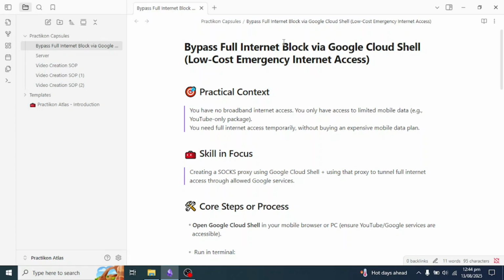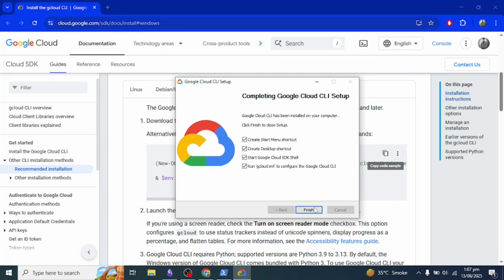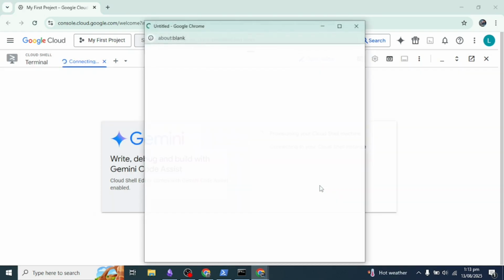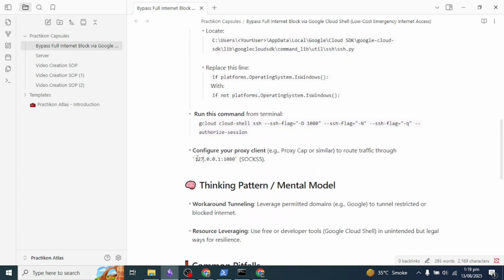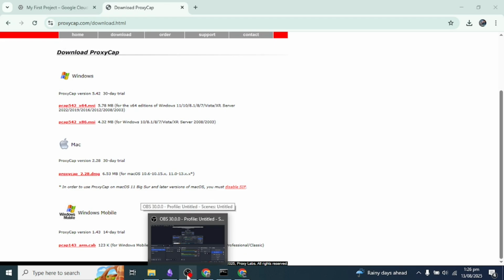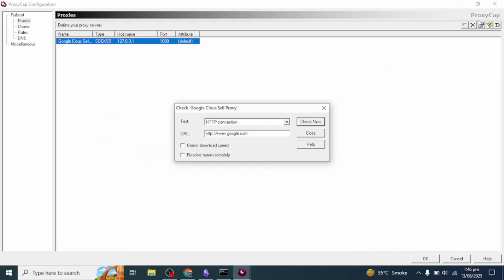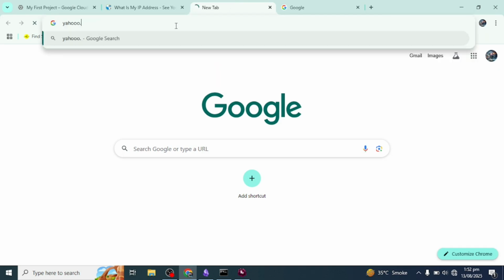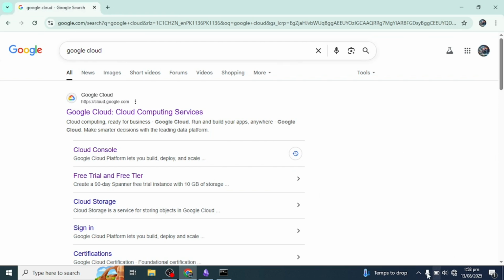YouTube-Only SIM Plans: The Loopholes Nobody Talks About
Can a YouTube-only SIM plan really be used for more than just YouTube? 🤯 We put it to the test!

Copy commands from this file 👇 Remove space after the .(dot) when pasting URL
docs. google. com/document/d/1OO_A96dRFo3lWfB5lnWnFEwob7gjRr3R9-M0_9BZGdQ/edit?usp=sharing

In this video, we explore exactly what happens when you try to access the wider internet using a limited “YouTube data” package from a mobile provider. From streaming and searching to opening unexpected sites, you’ll see real results and learn how these packages handle non-YouTube traffic.

What we’ll cover:
✅ How YouTube-only data packages are set up by providers
✅ What works (and what doesn’t) when you try other sites
✅ Surprising outcomes from our experiment
✅ The tech behind limited internet access
✅ Whether these plans are worth your money